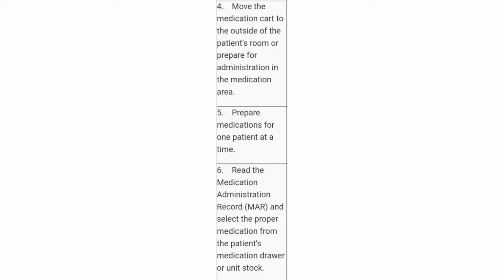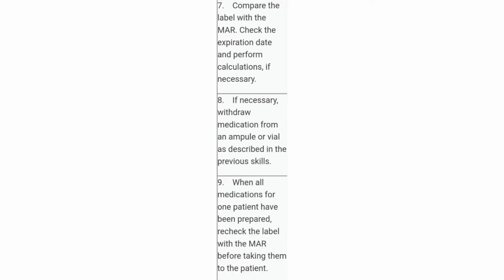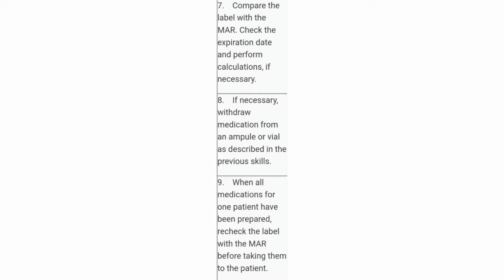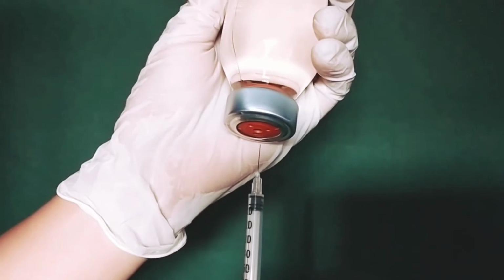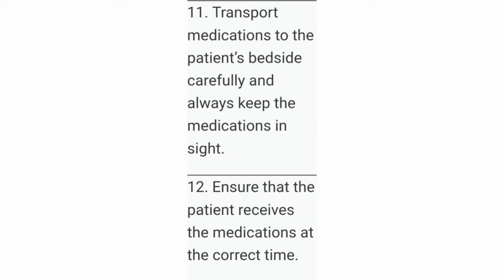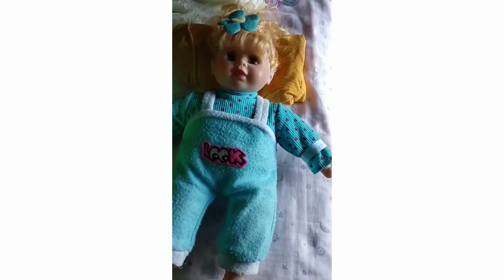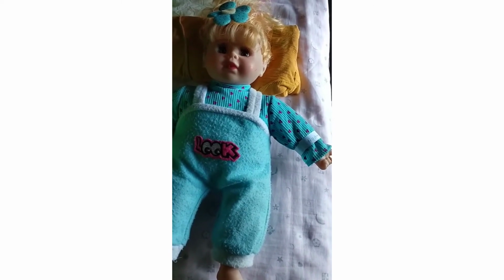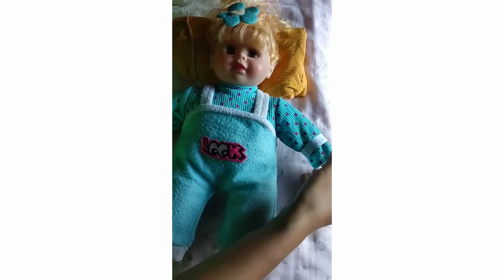Administering Medication through Subcutaneous Injection